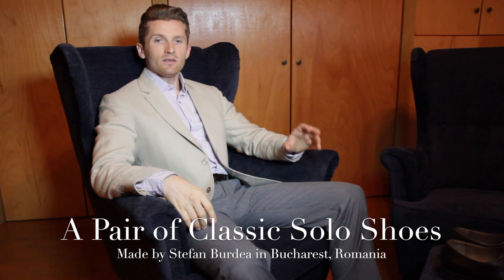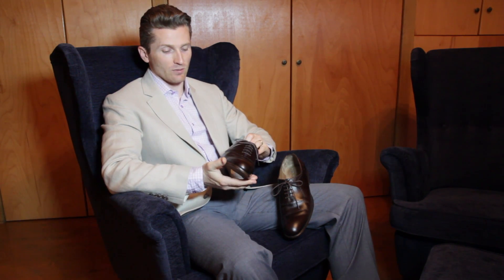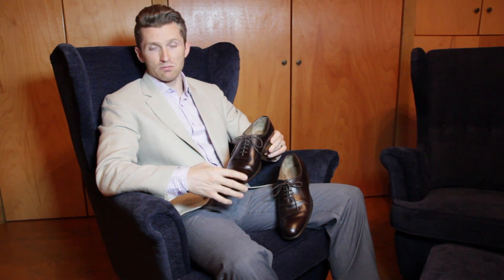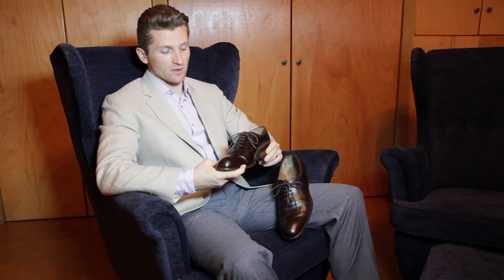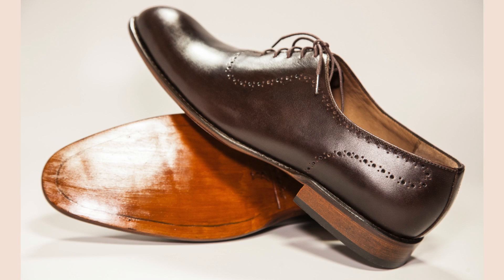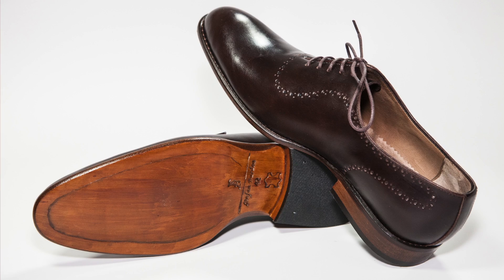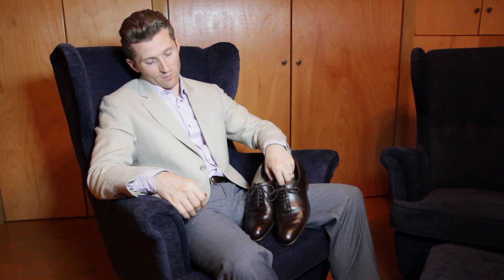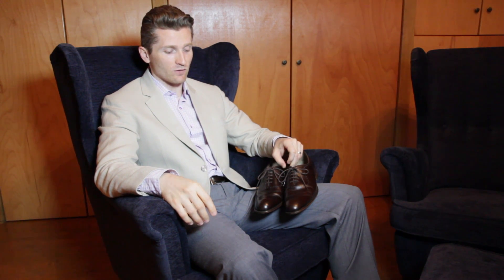A review of the Classic Solo handmade shoes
This is a pair of handmade shoes by Stefan Burdea, a shoemaker from Bucharest, Romania. They're called "Classic Solo" because their style is classic and because they're made out of a single piece of leather. Making a shoe out of a single piece of leather is much harder than making it out of multiple pieces. It requires significant skill from the shoemaker. I think you'll agree that they look amazing and are well worth the purchase.

This is not a paid review. I bought these shoes with my own money.

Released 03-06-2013